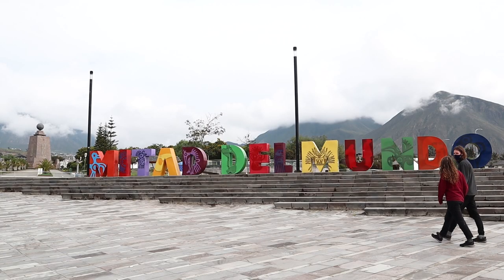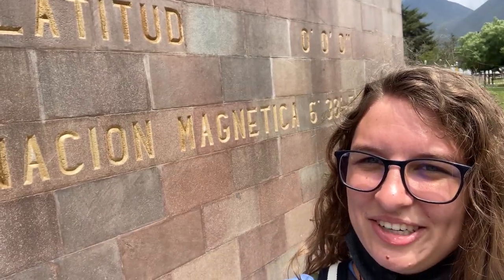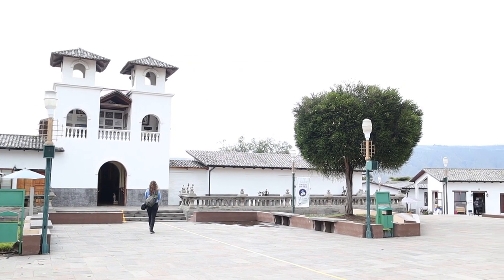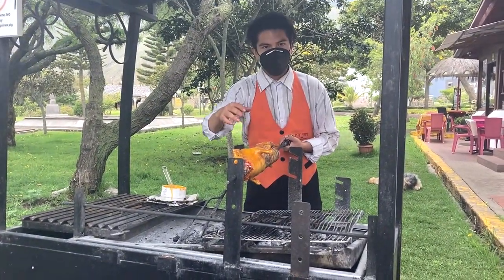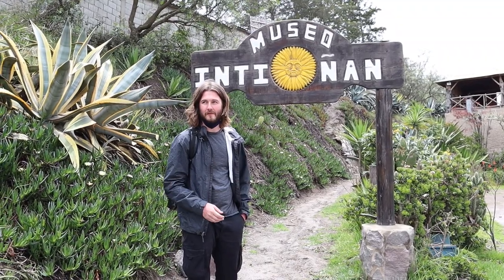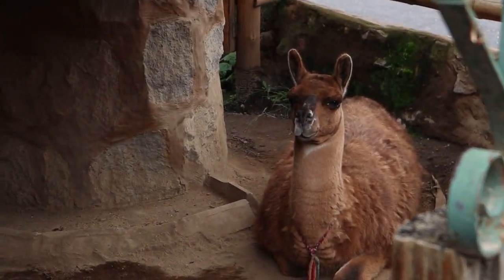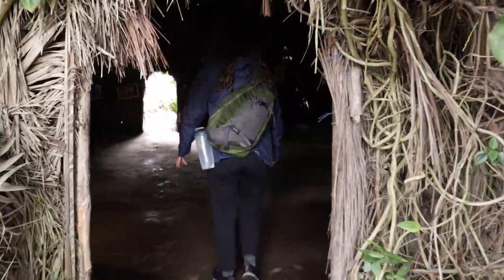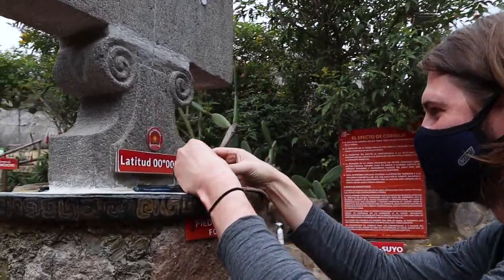Is MITAD DEL MUNDO worth the HYPE? (go HERE instead) | Ecuador Travel Vlog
Today we are going to Mitad Del Mundo, the Equator line in Quito, Ecuador. This is one of the more touristy things we are going to do in Quito, so we are going to find out whether Mitad Del Mundo is worth the hype, or whether you should go to Museo Intinan instead!

☕ If you found valuable information or entertainment in this video, consider buying us a coffee!

/// LET’S CONNECT! ///

/// ABOUT US ///
Hi! We are Eric and Sarah, a couple of Canadians currently travelling around Ecuador. We’ve been married since 2017 but have known each other since we were only 6 years old! During our last year of university, we spent 4 months in Honduras on a semester abroad and fell in love with Latin America. Since then, we began planning and saving to do an extensive Latin America tour. 2020 delayed those plans by half a year but during this time stuck in BC, we explored a new hobby (like everyone in the pandemic) of videography and photography. We are now using our new skills to document our adventures around Ecuador. Our desire through these videos is to provide helpful and inspiring content for other travelers while also showing people around the world how beautiful and underrated Ecuador truly is! Thanks for following along and please leave a comment to say hi!